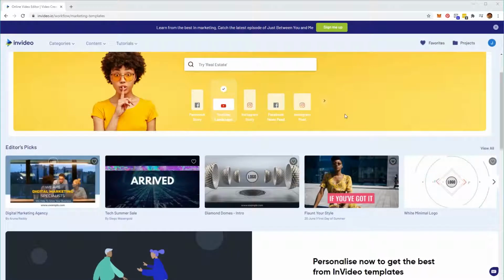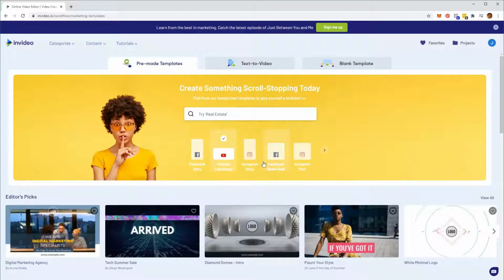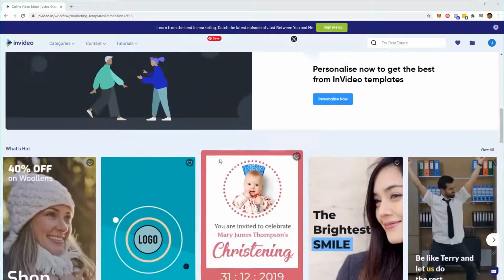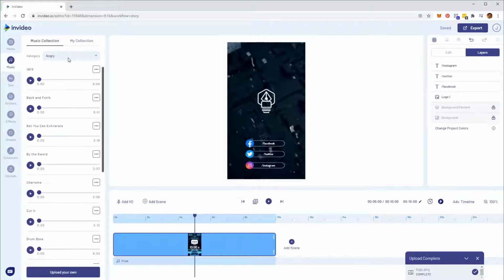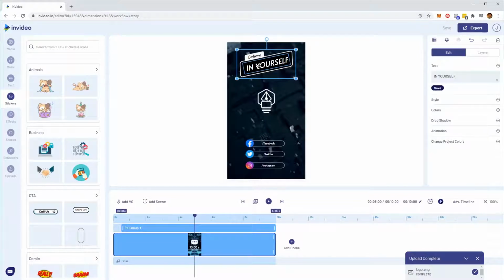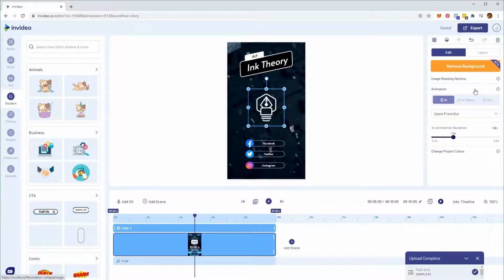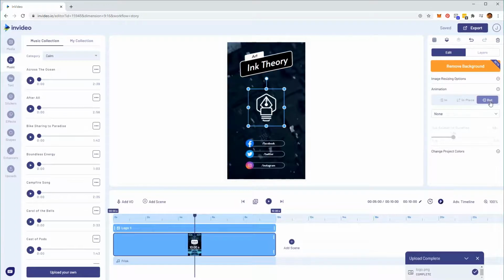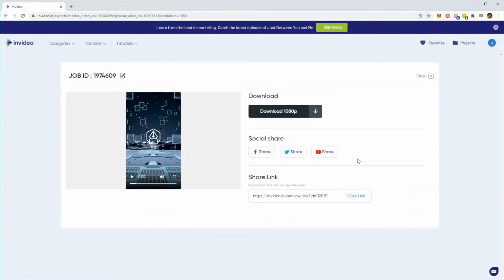Create Social Media Videos with Invideo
Learn simple, effective techniques to create beautiful marketing videos easily using InVideo in under 15 minutes! Create professional eye-catching videos that grab people's attention from scratch!